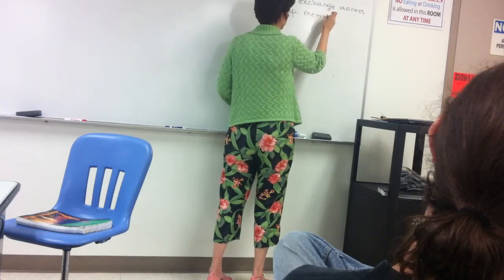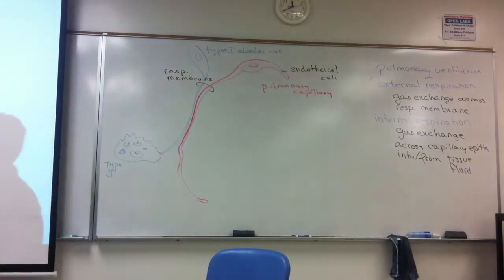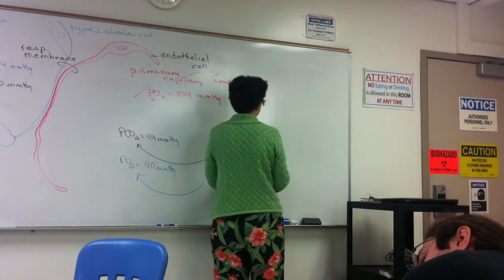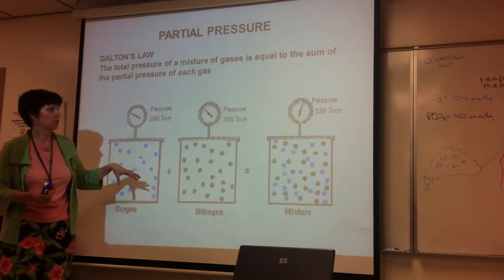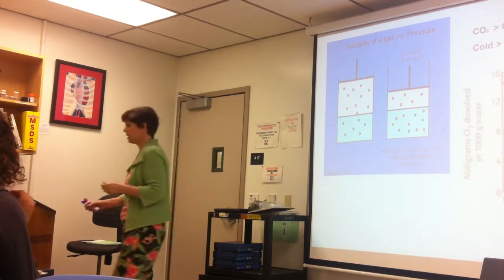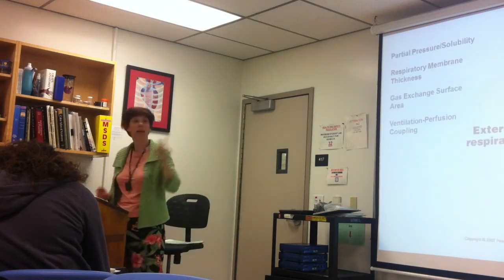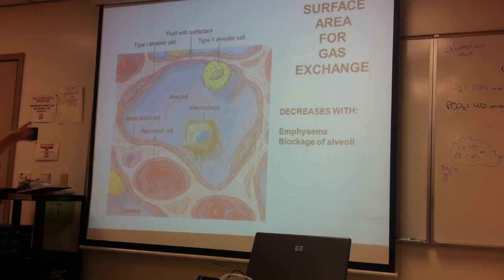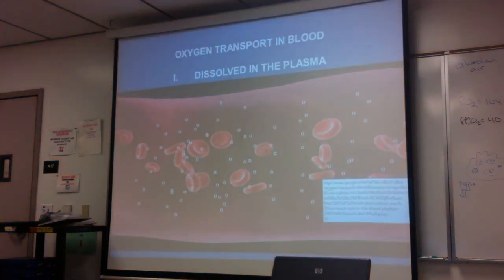Woolsey Bio431 Spring13.....4/11/13 Lecture Part 1